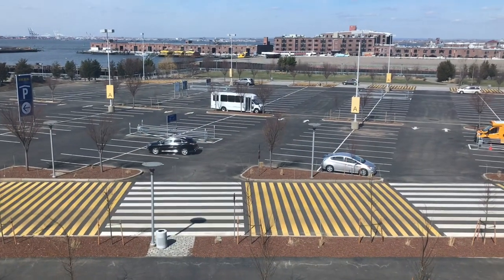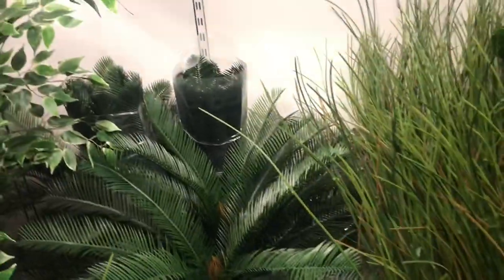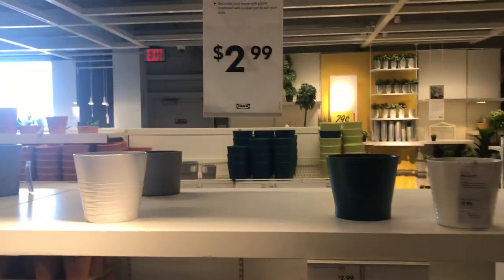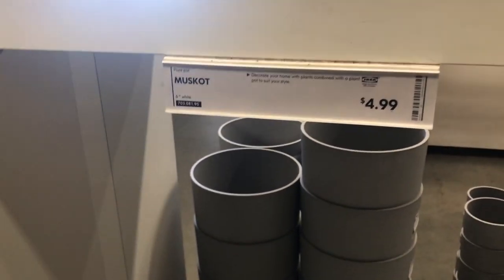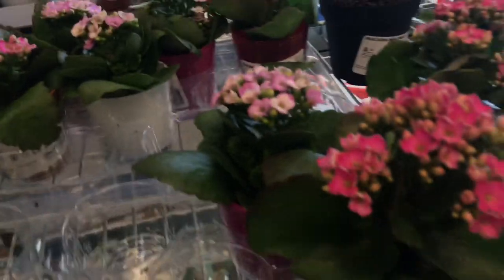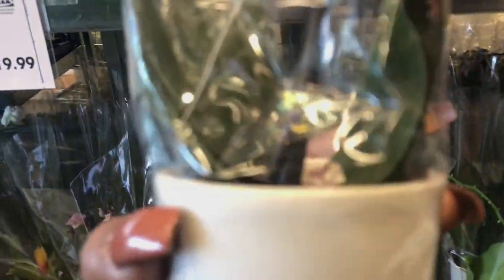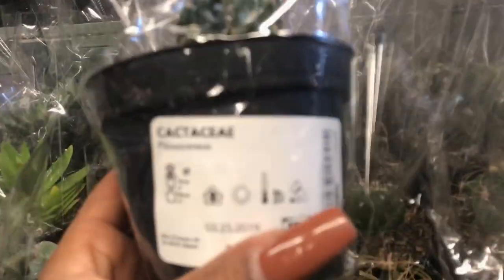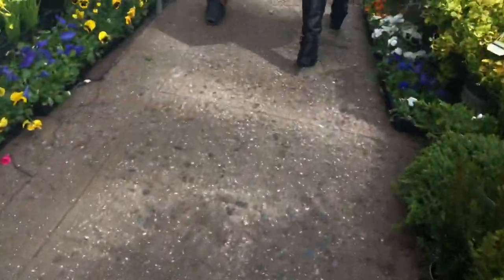IKEA Plant Vlog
I went to ikea in hopes of hauling new plants. I might be a little too early because they didn’t have a lot. I hope you enjoy the footage I shot. Hopefully I’ll get better with this vlog thing.